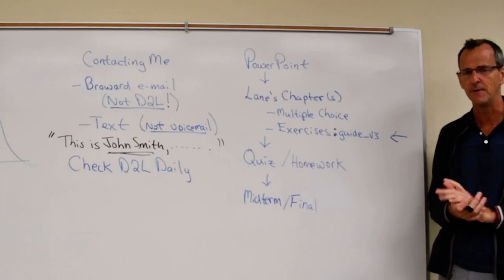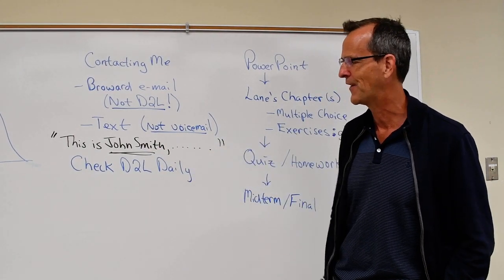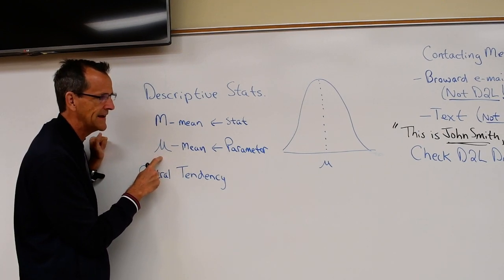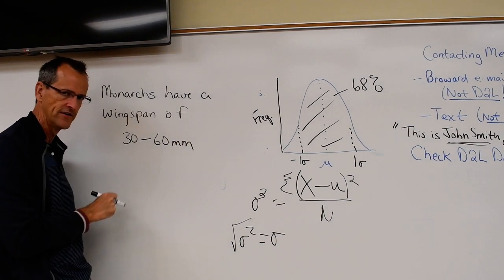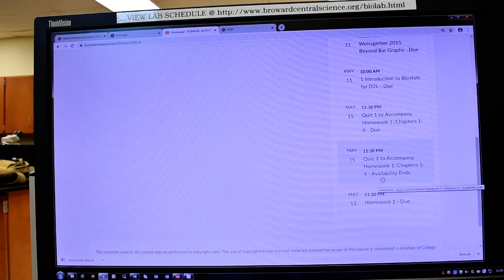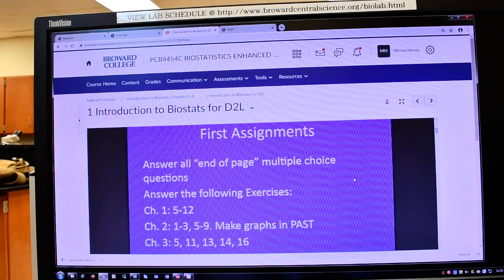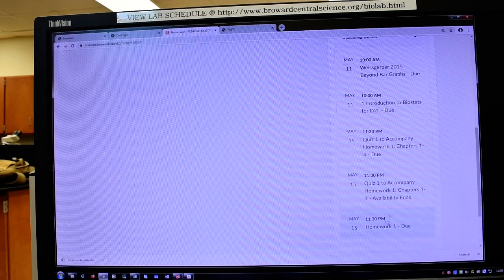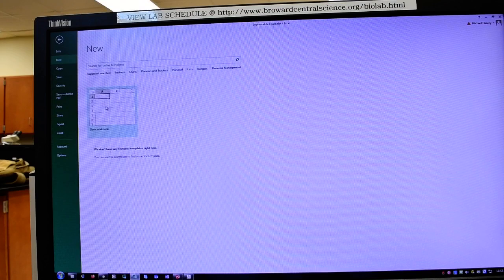1 Welcome and Introduction, Working with Excel